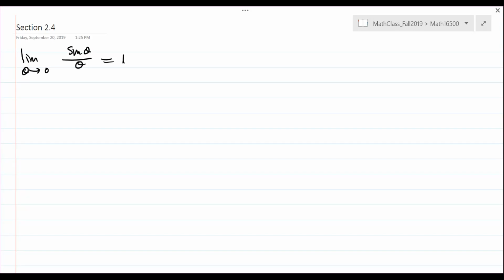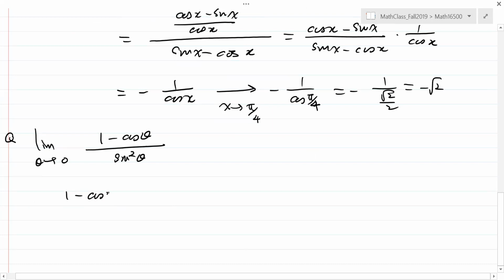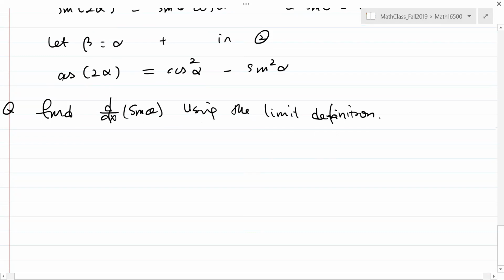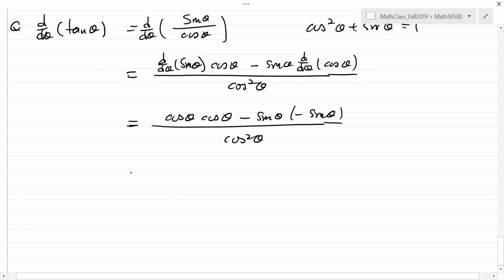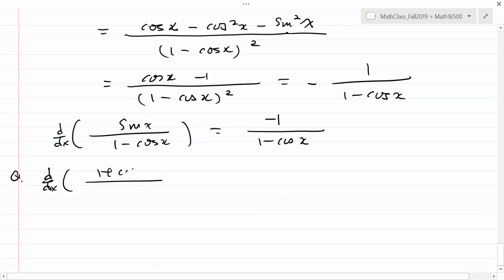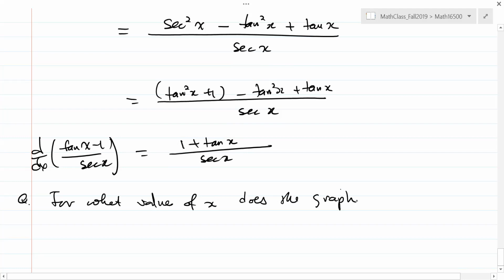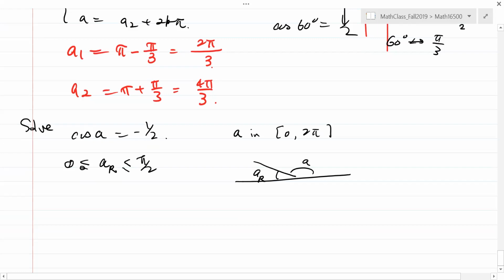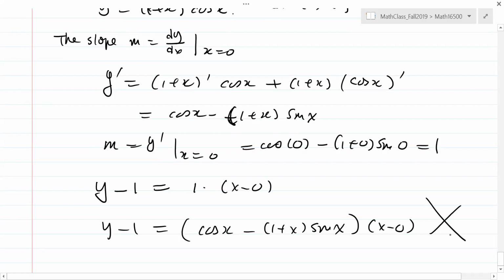Section 2 4 Derivatives of Trigonometric Functions